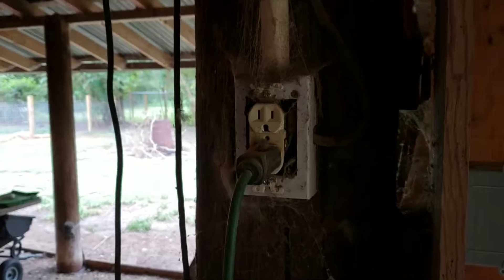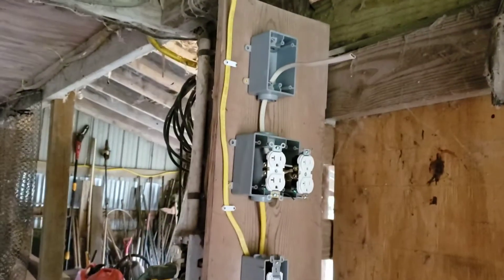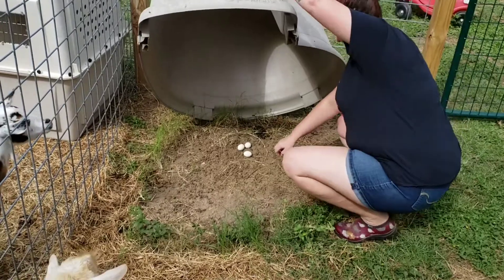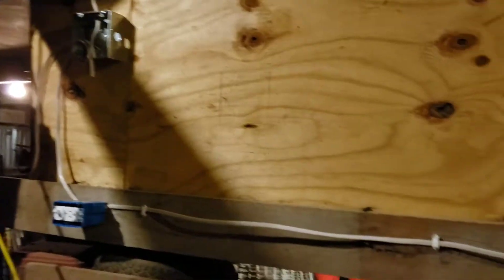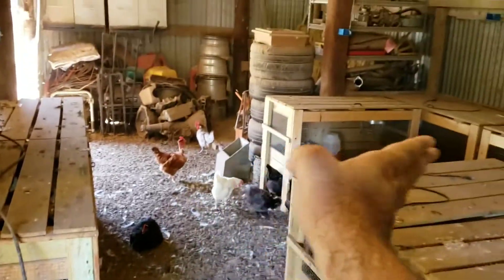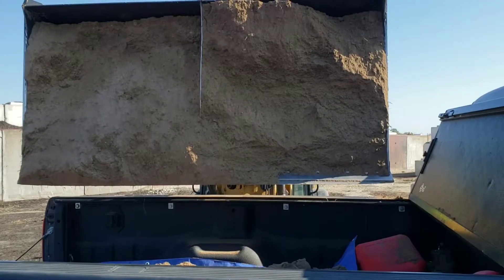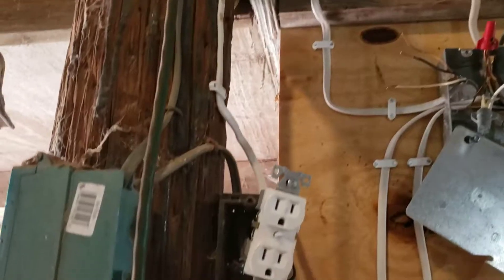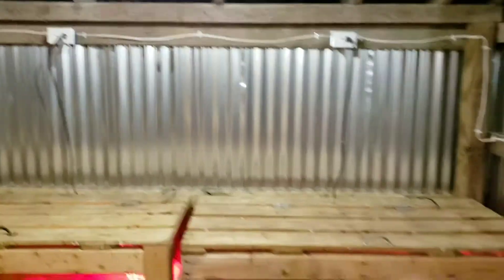Work in progress! The barn...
Rewiring the barn for lights and electrical outlets for the brooders! Come along while we show you what’s new and improved!